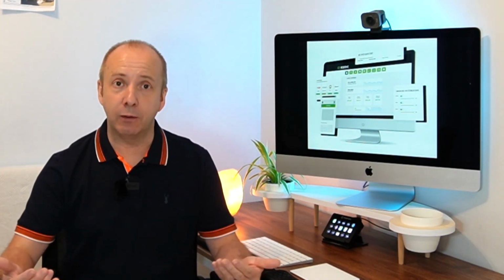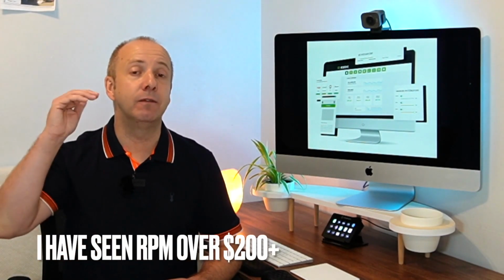Who pays the highest RPM for display ads?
I try to put to rest the age-old argument about who pays the highest RPM or EMPV for display ads.

Ezoic, Mediavine, and Adthrive all do a great job of maximizing your display ad revenue.

There are hundreds of reasons why one will pay more than the other.

Listen to my thoughts on the topic of ' Who pays the highest RPM for display ads. '

Ps. I'm a huge fan of Ezoic. Did you know you can get high-paying display ads on your website without having to wait until you get thousands of visitors?